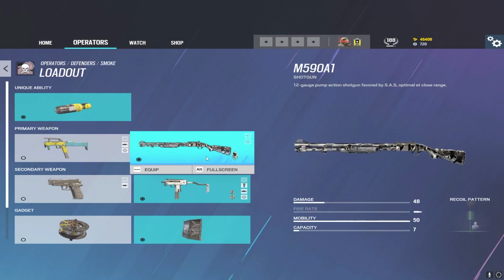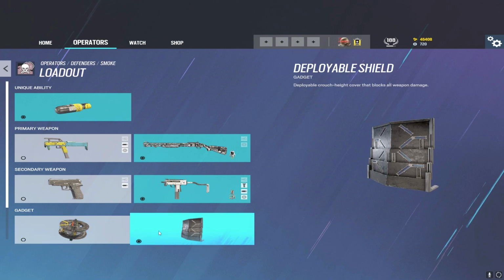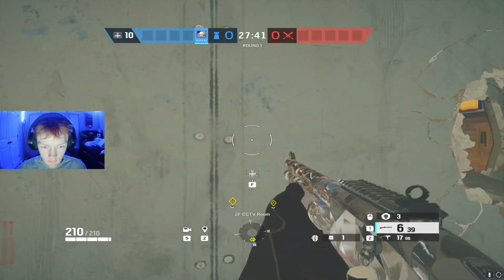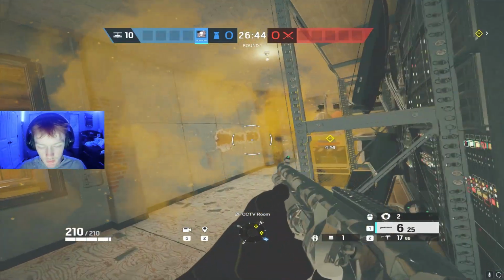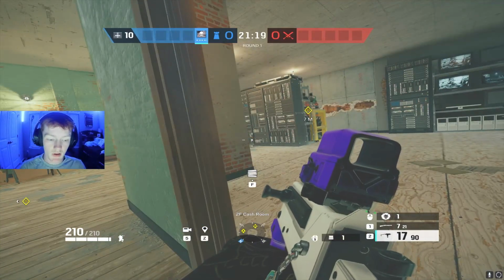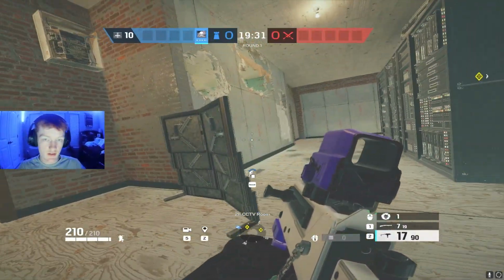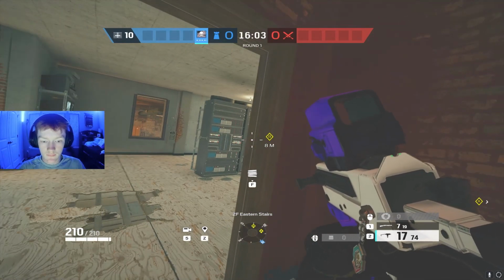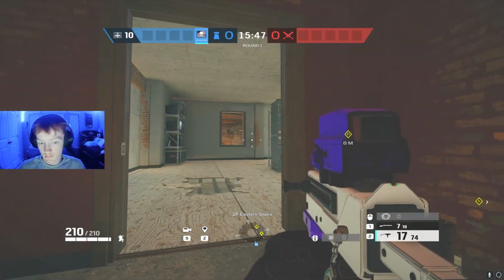The BEGINNERS guide to Smoke (UPDATED) | Rainbow Six Siege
In today's video I go over the basics with smoke, and also some advanced tips after his nerf.
Socials 🤙
I also have a bunch of YouTube shorts you should check out! :)
R6 Tracker 📋
Music 🎵
Where the Trap is | Audio Hertz (Outro)
     First I go over his loadout. You want to bring the shotgun and SMG11. The only reason you'd use his FMG is is you can't control the SMG11, but trust me its worth the practice. You use his shotgun to open holes for you and your team to use. This varies from rotates, to head-holes, to smoke lineups with his shotgun also being a good choice for close range gunfights.
     In the game of Rainbow 6 Siege one of the most important aspects of defense is map control. Smoke is by far the best when it comes to this when it comes to his smoke canisters. These smoke canisters last 10 seconds and you have 3 of them. This being said, one of the best strategies to use as him is to wait for the last 30 seconds, and use all of his smoke canisters where they're pushing. (1 canister every 10 seconds)
     Smoke is also a really good defending operator in Rainbow Six Siege because you can use his smokes to not only damage people but also to block lines of sight. Because well...they're smokes. This allows you to focus on one push at a time while you smoke off someone else that could be shooting you.
     Overall, Smoke is a very flexible and powerful defending operator for the support role in r6s. He brings a lot of versatility and power to the team with his entry denial, deployable shield, his shotgun, and can make anchoring very fun.